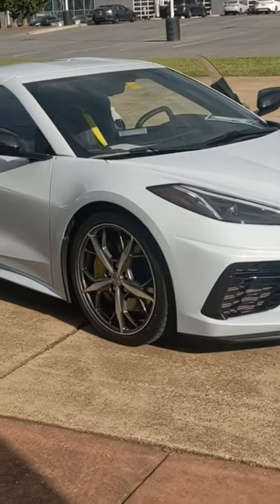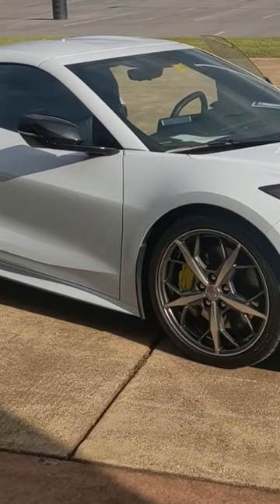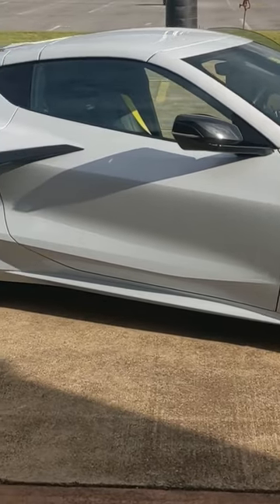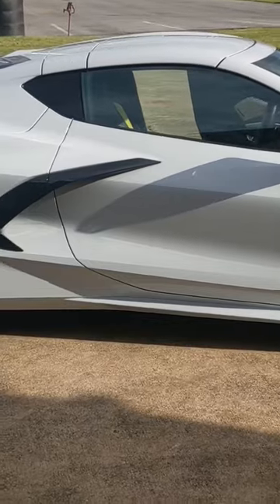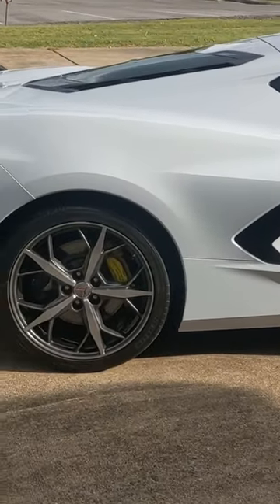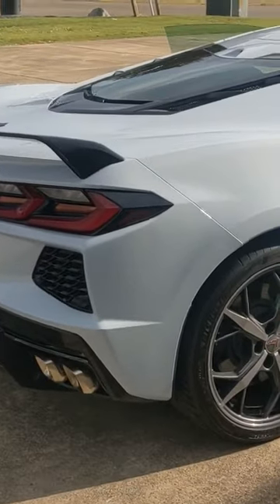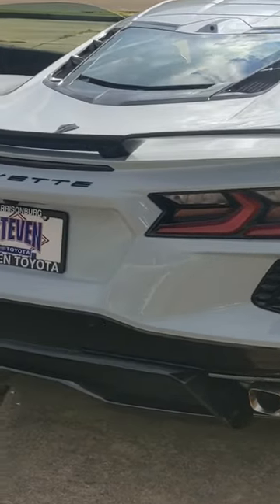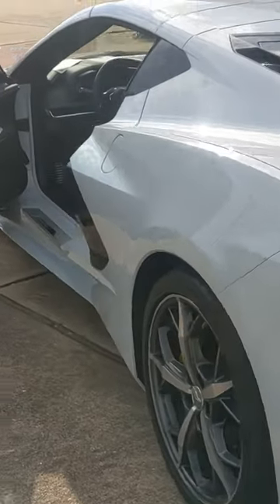2020 Chevrolet Corvette C8 Stingray Z51 come see John Glover at Steven Toyota